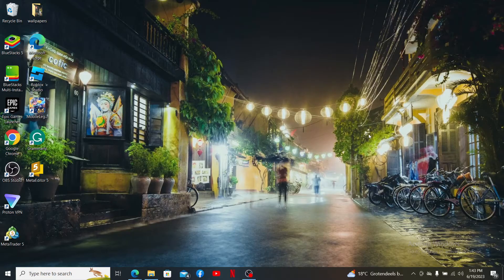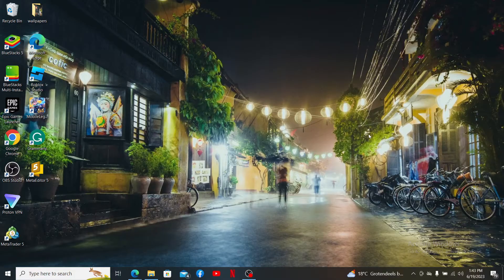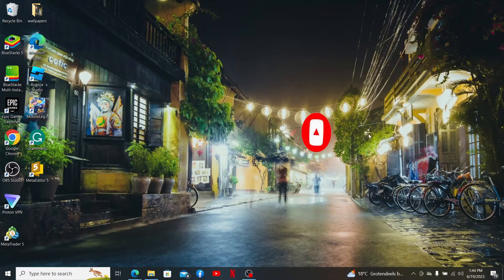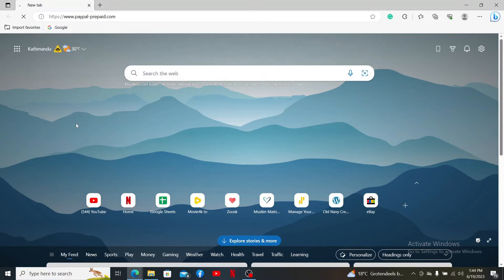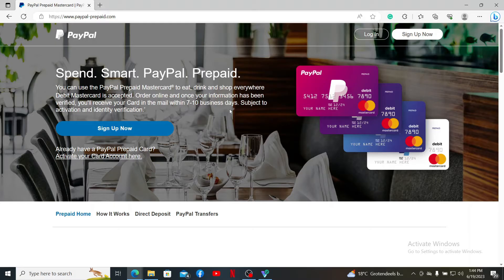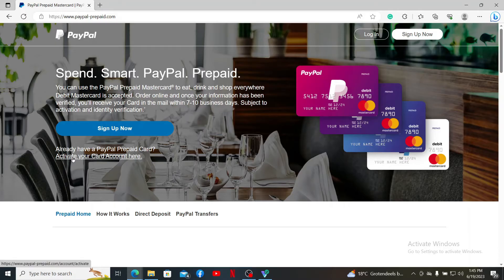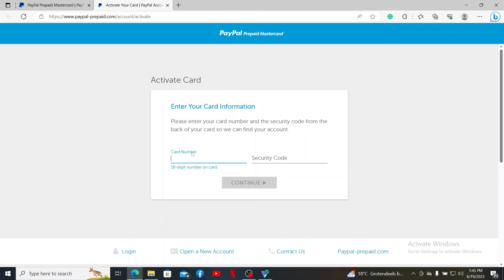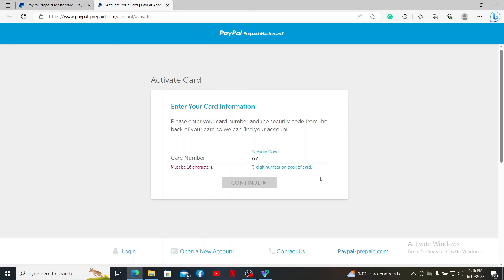How To Activate PayPal Mastercard Online 2023?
Are you ready to start using your PayPal Mastercard for seamless online and offline payments? Before you can get started, you'll need to activate your card. In this detailed tutorial, we'll walk you through the simple process of activating your PayPal Mastercard. From accessing your PayPal account to locating the activation option and following the necessary steps, we've got you covered. Join us and learn how to activate your PayPal Mastercard hassle-free!